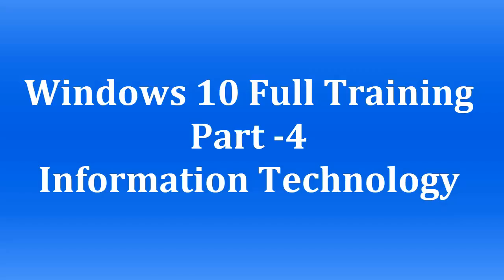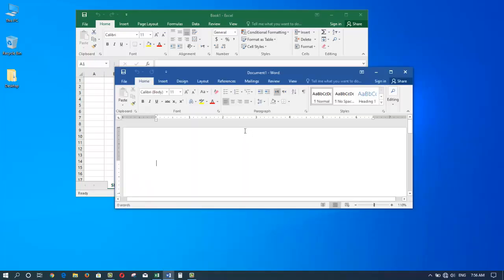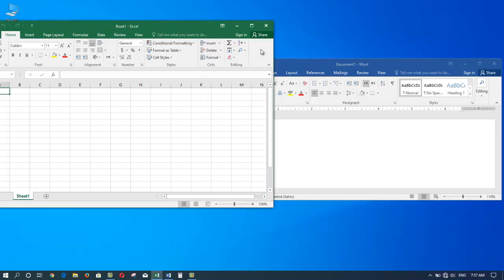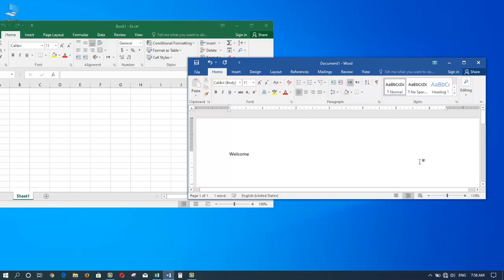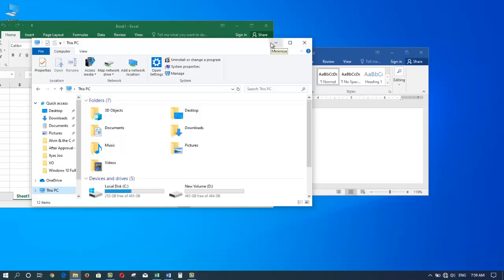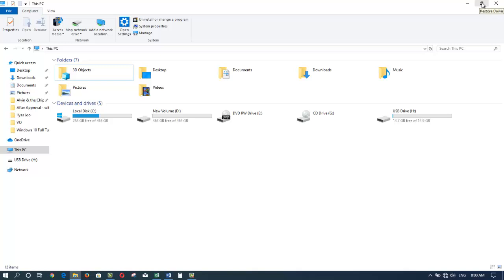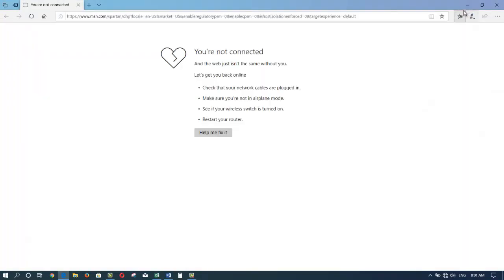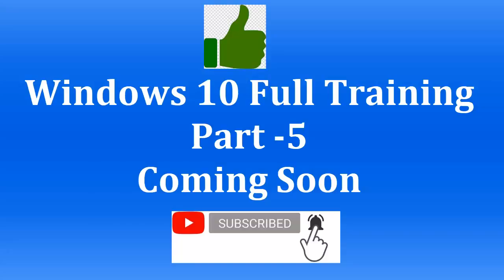Windows10 full tutorial part4 (How To Launch an Application, How to Move, Minimize, Maximize an App)